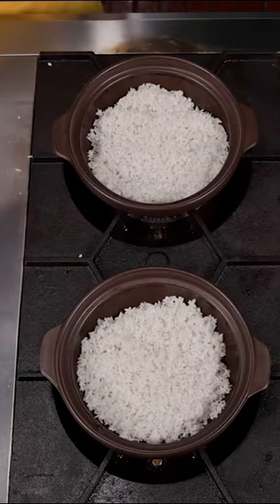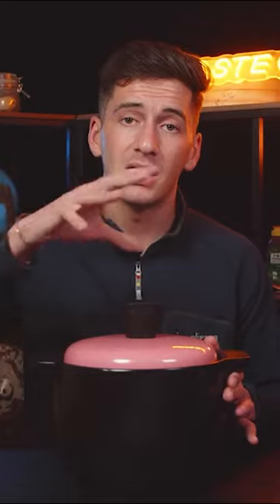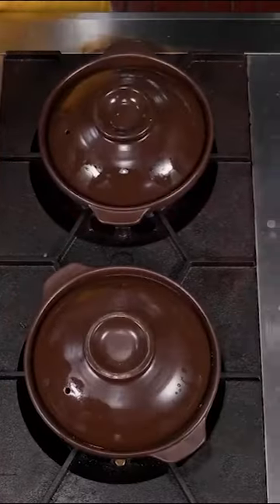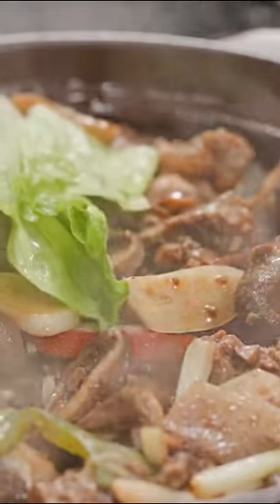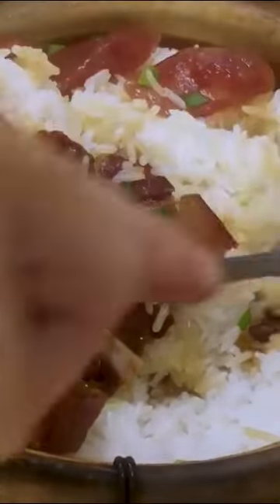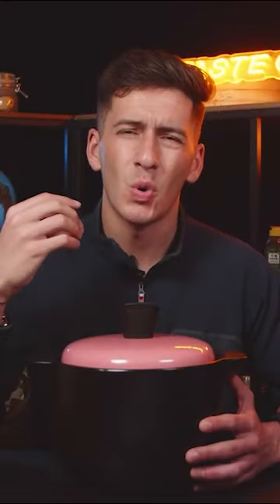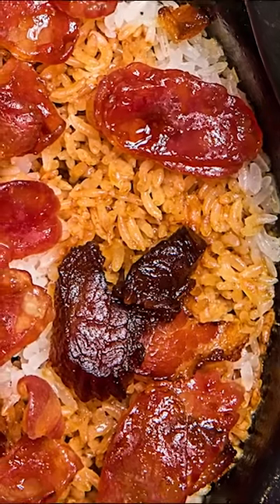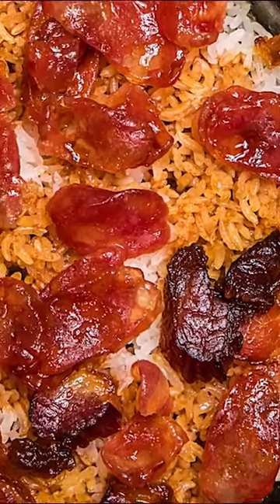One of the most ancient Chinese cooking utensils — Claypot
You gotta get one of these if you want to try to make Chinese food by yourself.
If you want to know all the utensils you need for a Chinese kitchen,